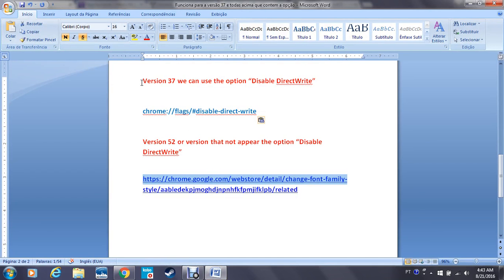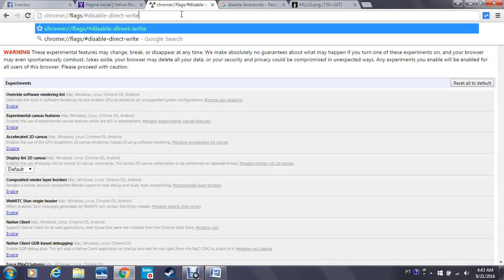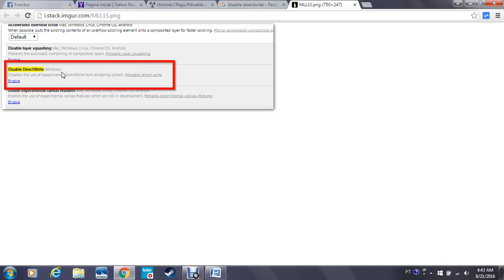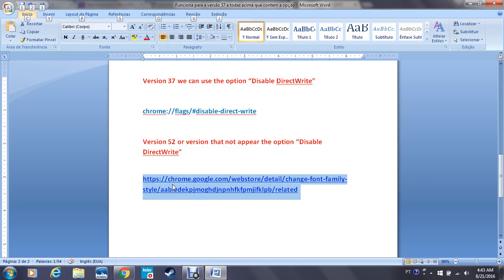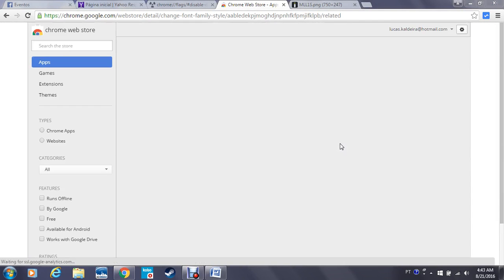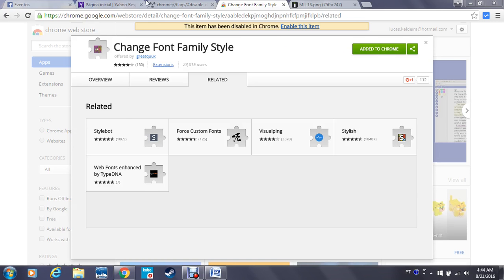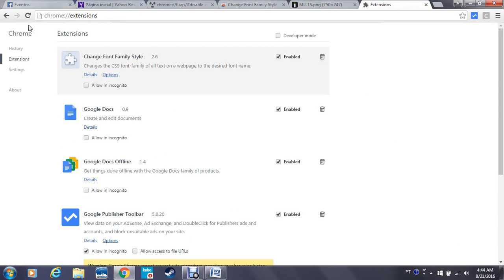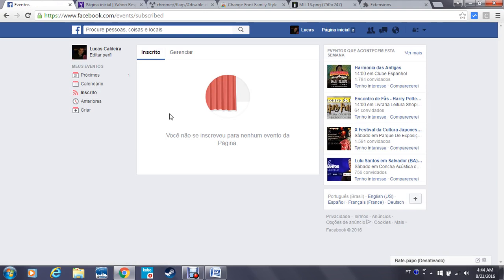Facebook Chrome font problem (fixed)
Video showing how to fix the font problem on your browser google chrome.

For Version 37  use the option "Disable DirectWrite"

chrome://flags/disable-direct-write

For Version 52 or version that not appear the option "Disable DirectWrite"